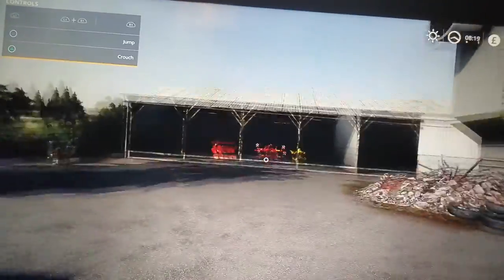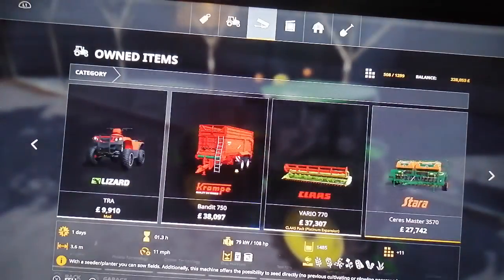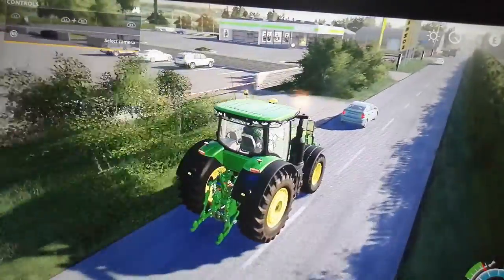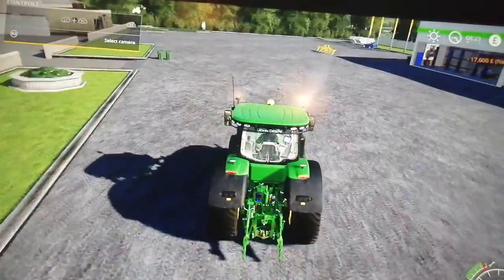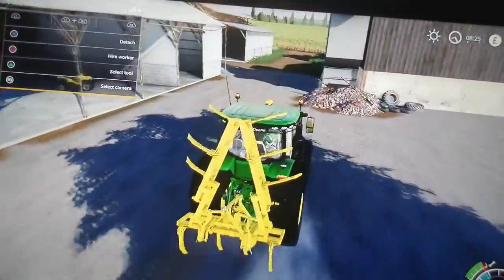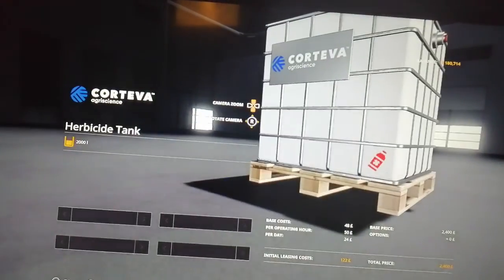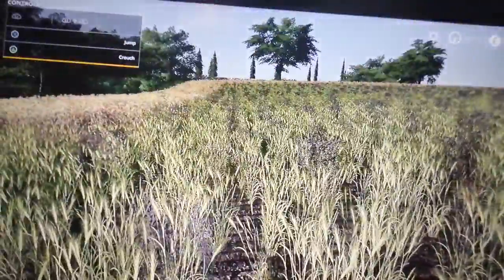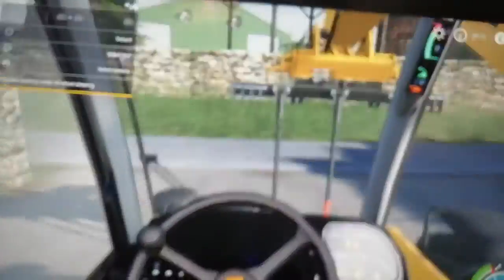21 August 2021